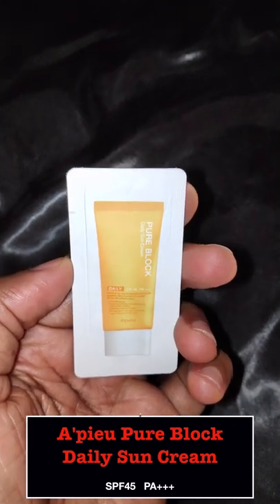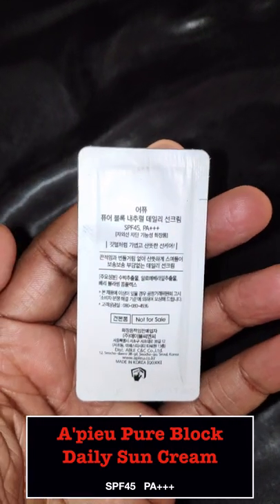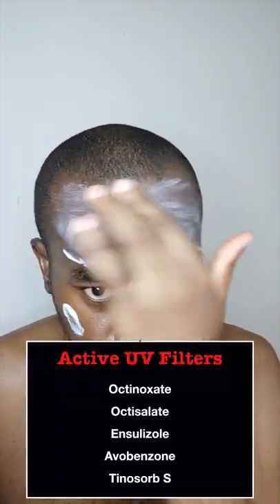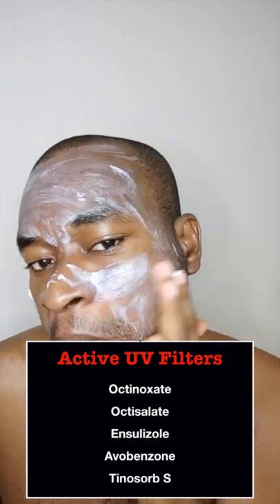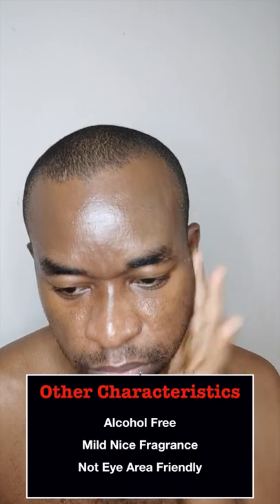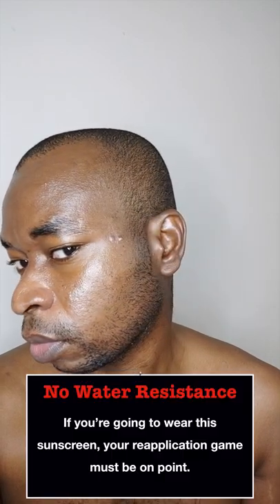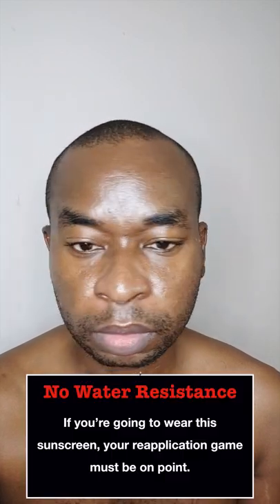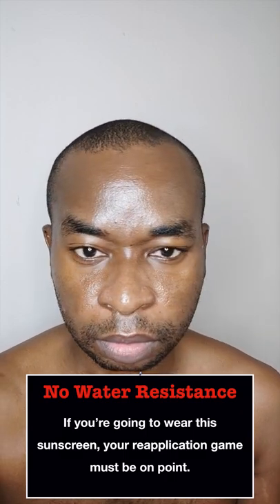A'pieu Sunscreen: Pure Block Daily Sun Cream SPF45 PA+++ Review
Hey guys, I got my hands on a sample of the Apieu Pure Block Daily Sun Cream SPF45 and this is a first impression and white cast test for the product.

The brand A'pieu is a daughter brand of Missha and some say their experience with this sunscreen is similar to the Missha All Around Safe Block Essence Sun SPF45 PA+++

Water, Ethylhexyl Methoxycinnamate, Ethylhexyl Salicylate, Butylene Glycol, Phenylbenzimidazole Sulfonic Acid, Caprylic/​Capric Triglyceride, Butyl Methoxydibenzoylmethane, Bis-Ethylhexyloxyphenol Methoxyphenyl Triazine, Methyl Methacrylate Crosspolymer, Glyceryl Stearate, Citrus Aurantifolia (Lime) Flower Extract, Cetearyl Olivate, Sea Water, Prunus Persica (Peach) Flower Extract, Cetearyl Alcohol, Nylon-12, Sorbitan Olivate, Sodium Hydroxide, Pyrus Malus (Apple) Flower Extract, Dimethicone, Polyacrylate-13, Panthenol, Polyisobutene, PEG-100 Stearate, Tocopheryl Acetate, Punica Granatum (Pomegranate) Flower Extract, Sorbitan Stearate, Oryza Sativa (Rice) Bran Extract, Malpighia Glabra (Acerola) Fruit Extract, Aloe Barbadensis (Aloe Vera) Leaf Extract, Eucalyptus Globulus (Tasmanian Blue Gum) Leaf Extract, Rosa Damascena (Rose) Flower Water, Prunus Avium (Sweet Cherry) Flower Extract, Citrus Aurantium Dulcis (Orange) Flower Extract, Citrullus Lanatus (Watermelon) Fruit Extract, Sorbitan Isostearate, Polysorbate 20, BHT, Disodium EDTA, 1,2-Hexanediol, Ethylhexylglycerin, Caprylyl Glycol, Fragrance

Tamuno's Full Review: A'PIEU Pure Block Natural Daily Sun Cream SPF 45 PA+++ On Dark Skin

10 inch Travor Ring Light